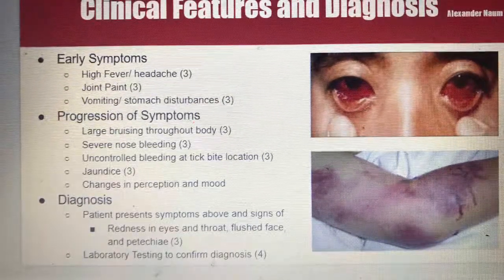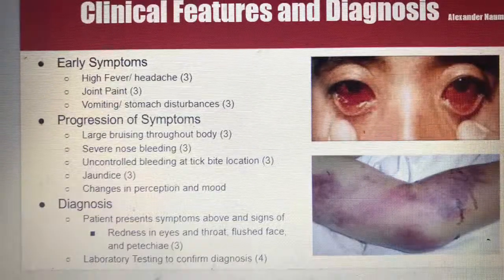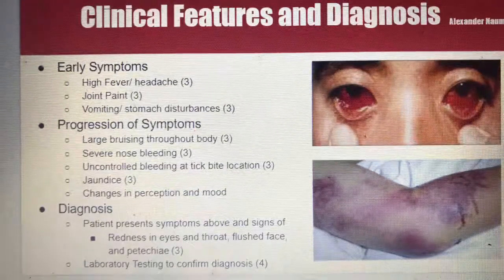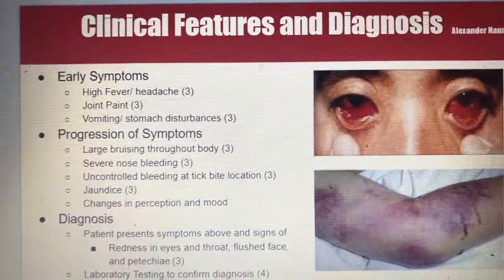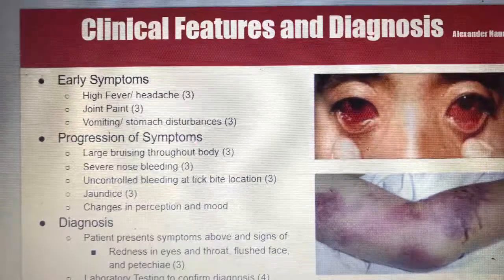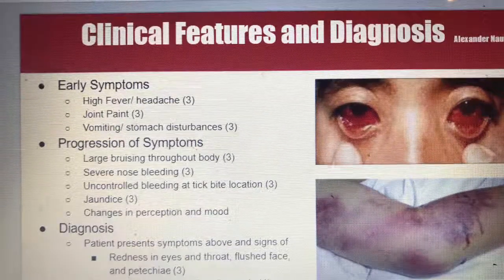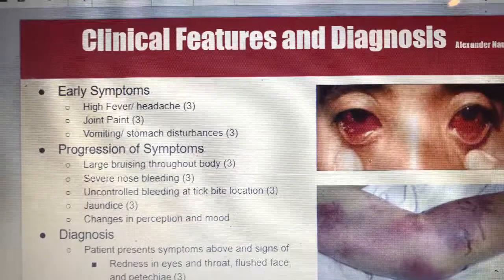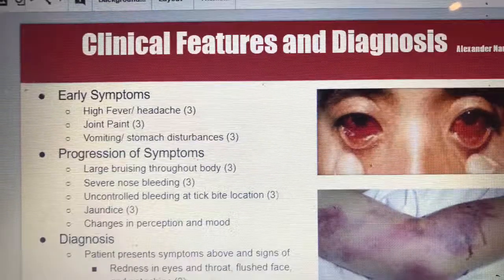Clinical Features and Diagnosis Slide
For google docs presentation